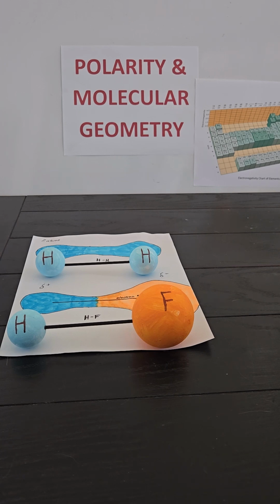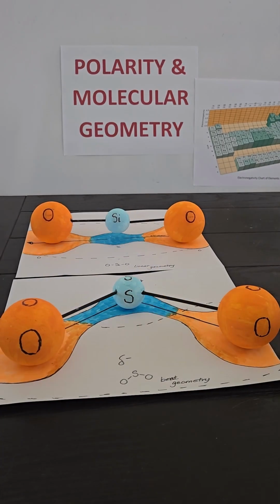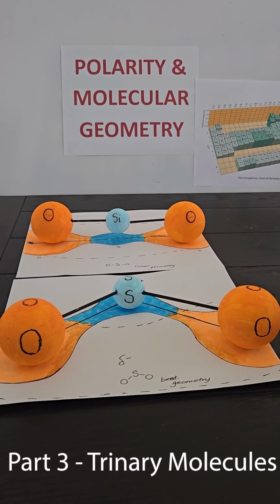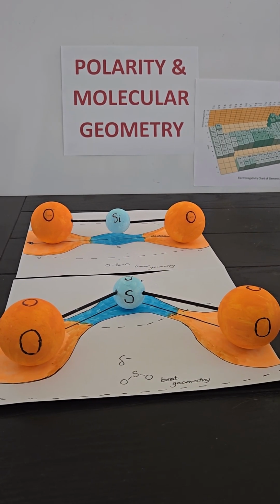Molecular Geometry and Polarity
Assessment Project description